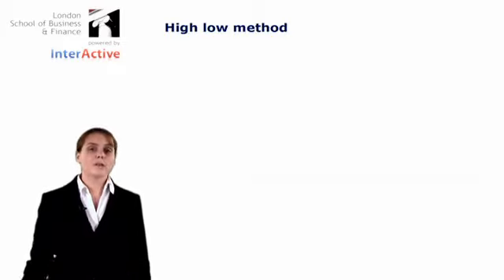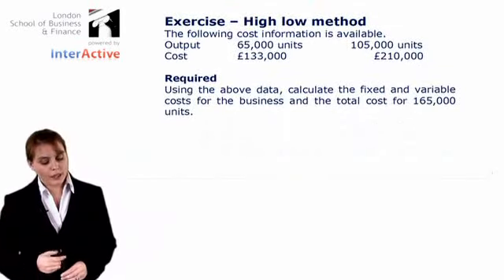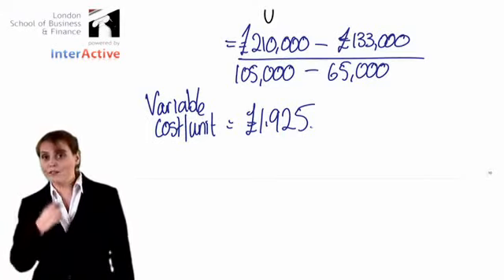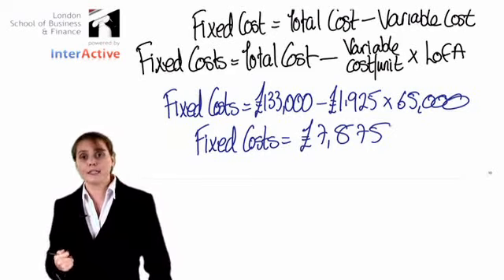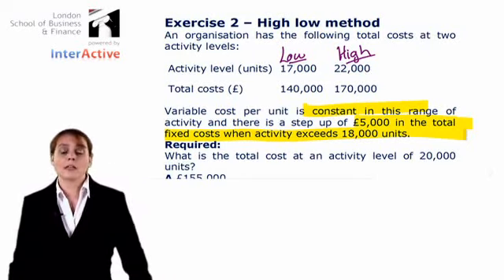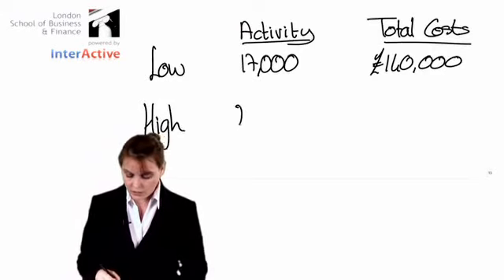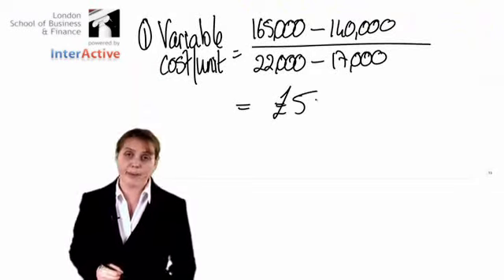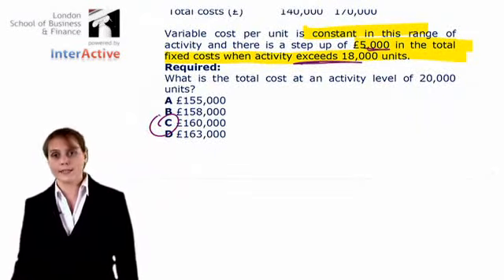1.8 F2 MA High low method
1.8 F2 MA High low method